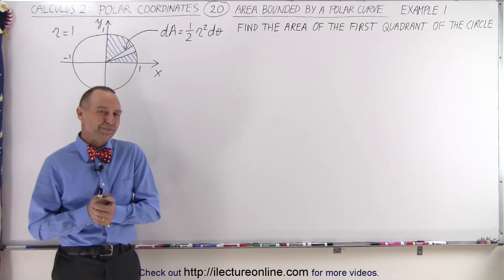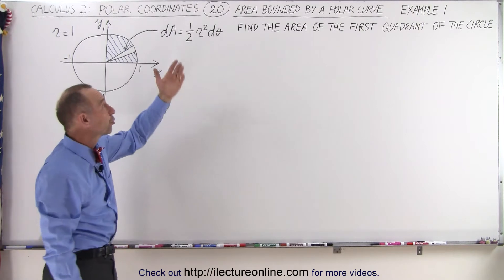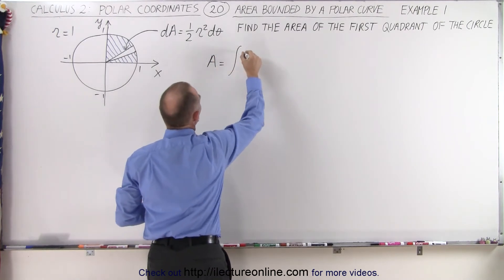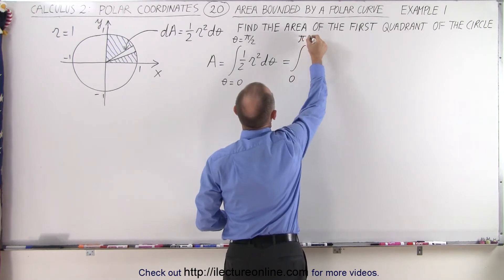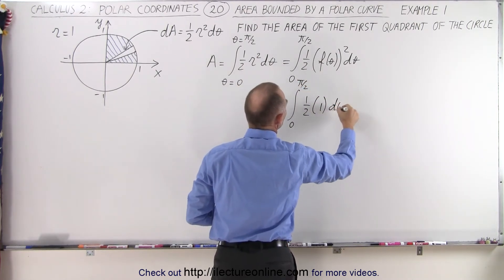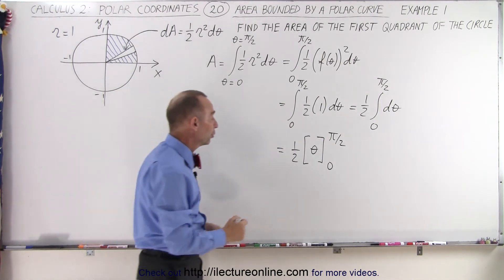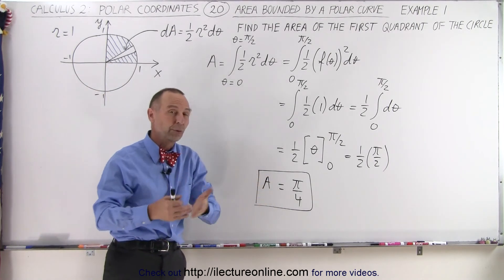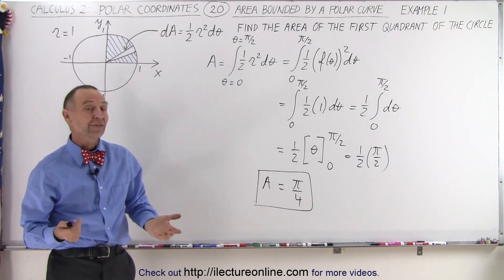Calculus 2: Polar Coordinates (20 of 38) Area Bounded by a Polar Curve Ex 1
In this video I will find the area of the 1st quadrant of the unit circle r=1. Ex. 1